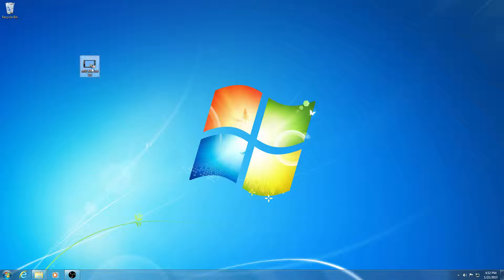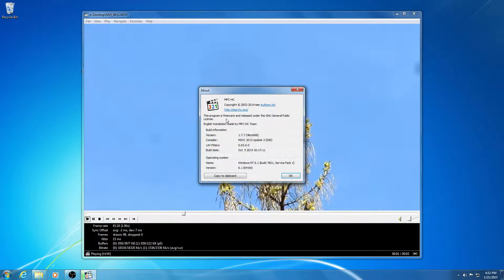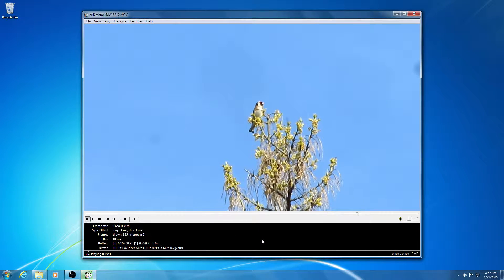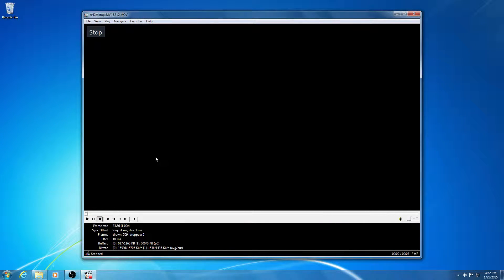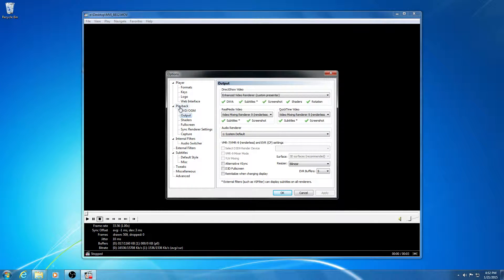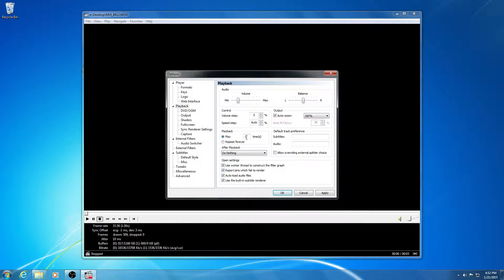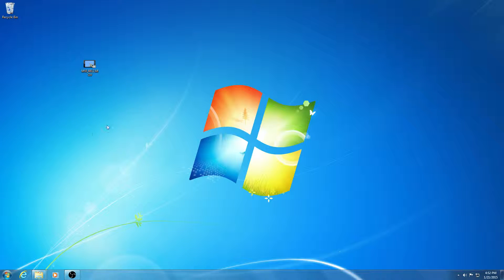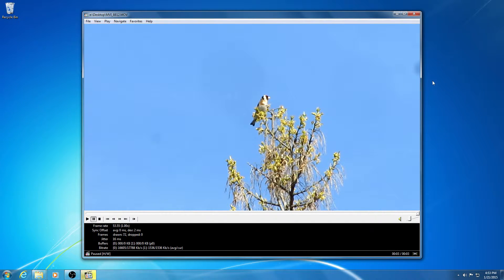How to stop MediaPlayerClassic from Repeating videos forever (play once only)